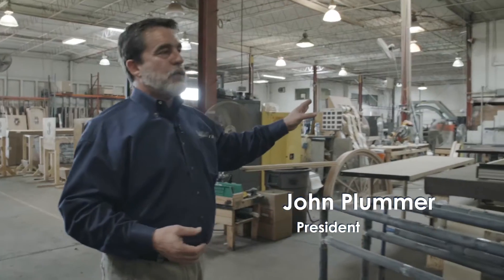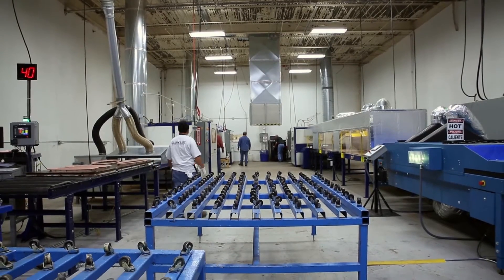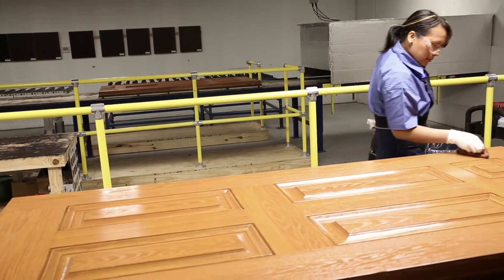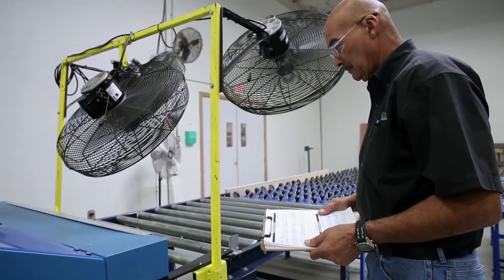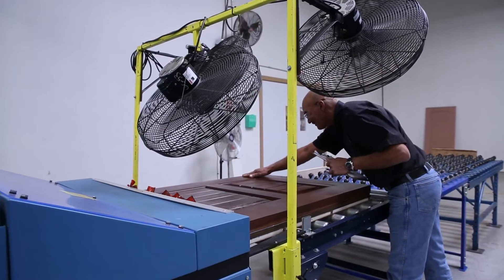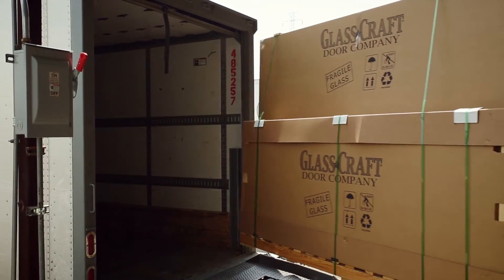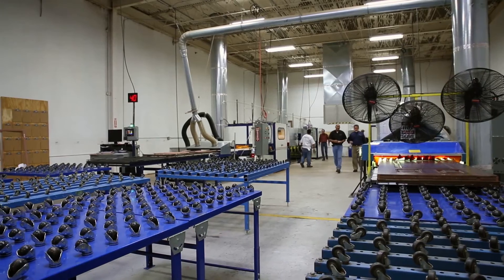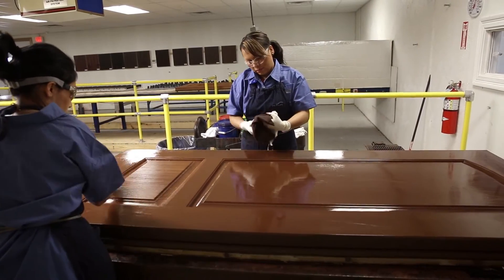GlassCraft Door's award-winning fiberglass finishing system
GlassCraft Door's award-winning DuraFinish fiberglass finishing system produces most authentic wood grains, while creating healthier workplace free of HAP or harmful air pollutants.